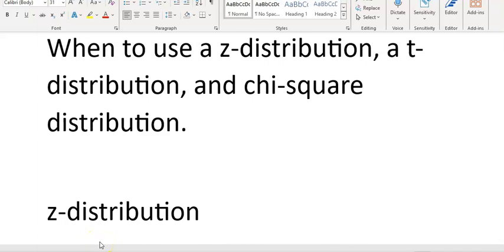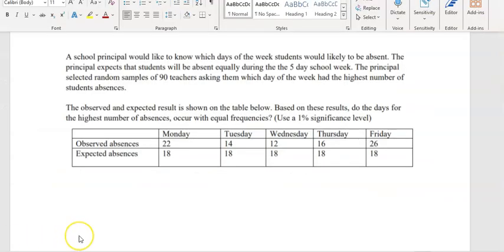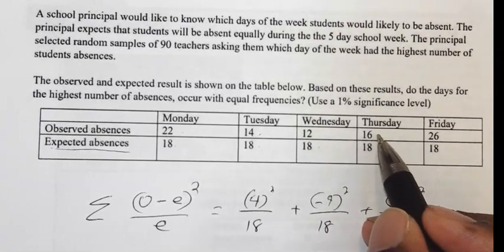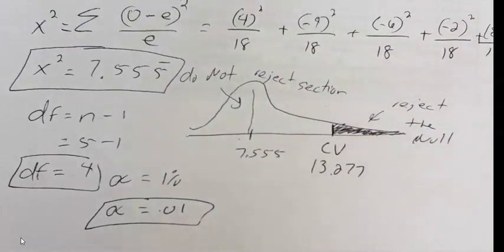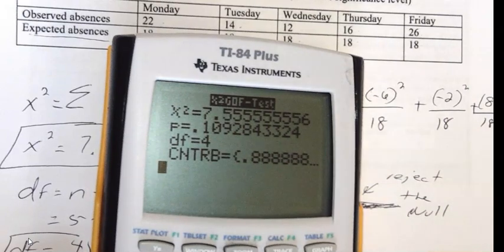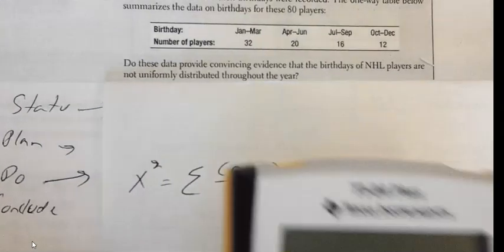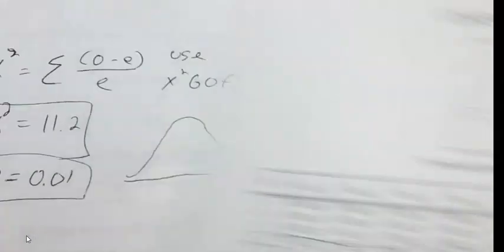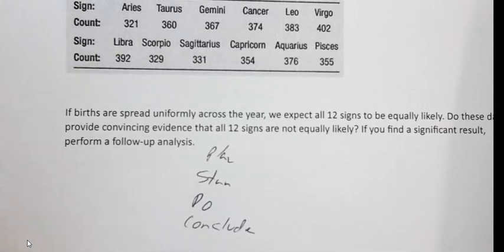Chi Square Test